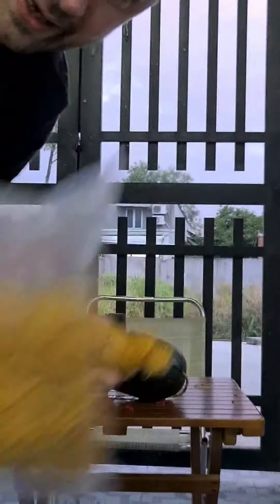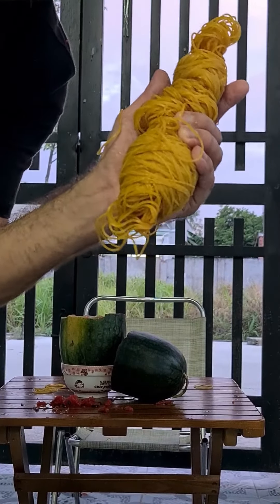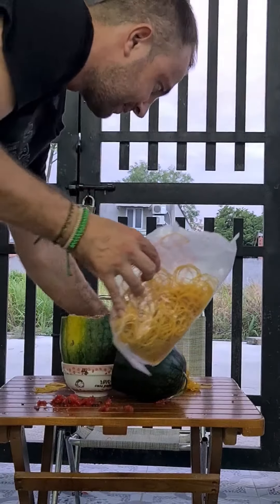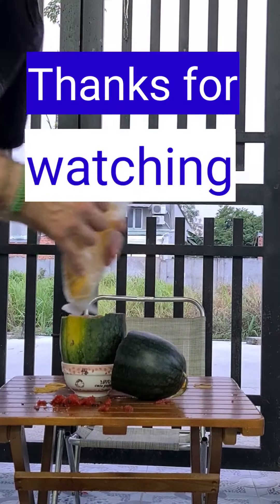Watermelon vs rubber band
In this video I will be putting as many robber bands, on watermelon, as I can. Obviosly, until watermelon will explode. After video I finished eating the rest of watermelon 😁. No point to waste.